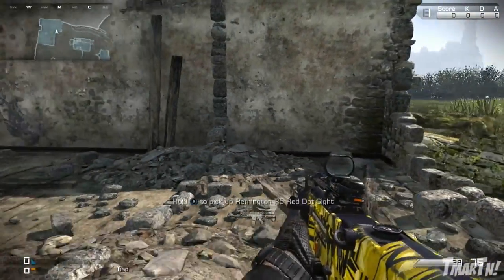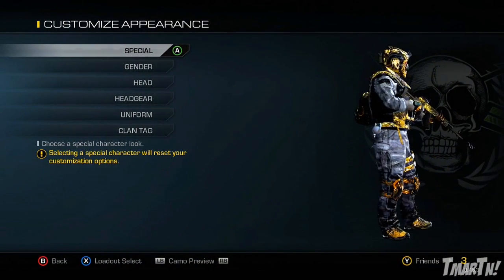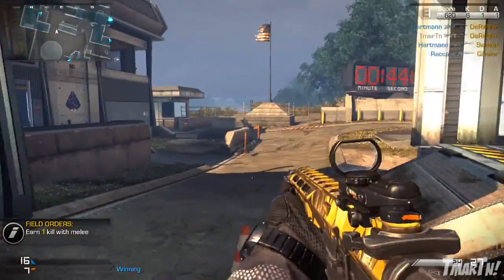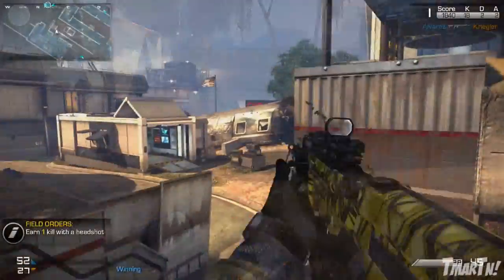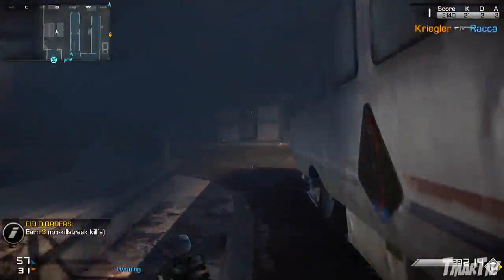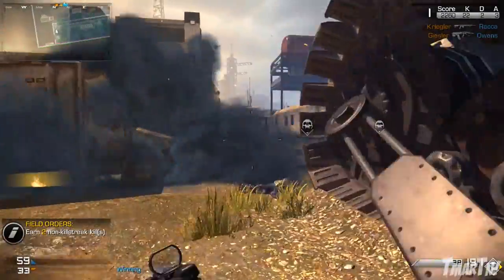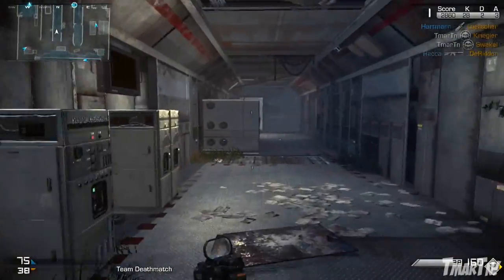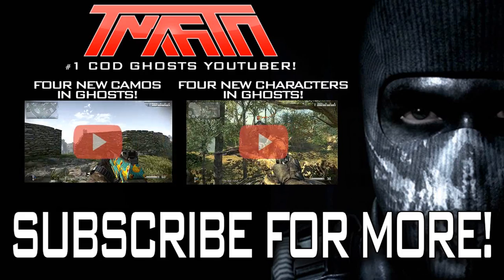WAR CRY CAMO! Most Exclusive Camo in Call of Duty: Ghosts (COD Ghost Diamond Division Clan Wars)